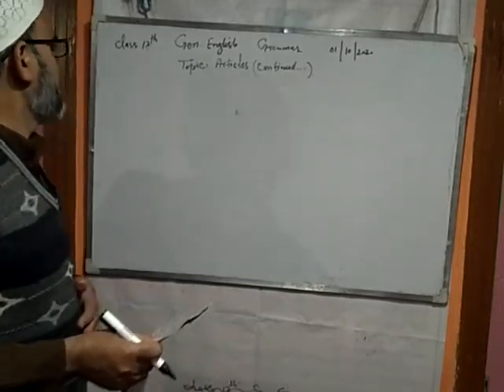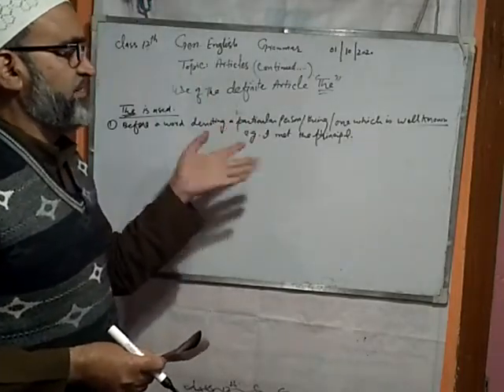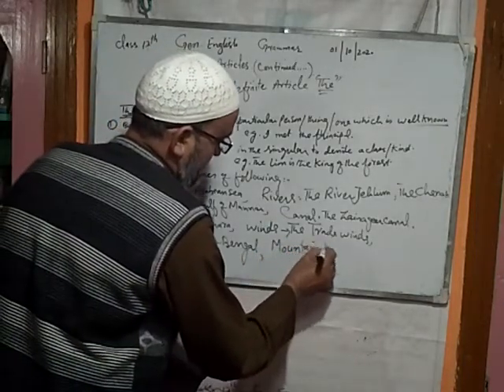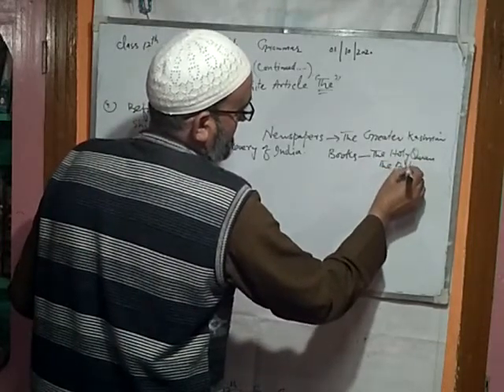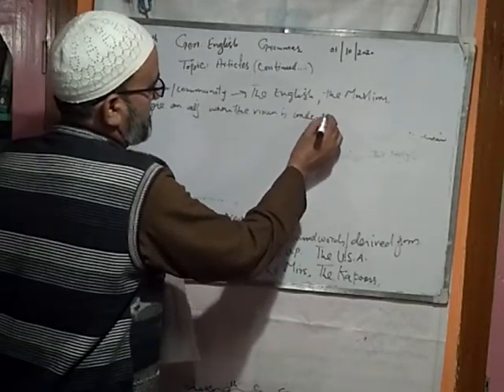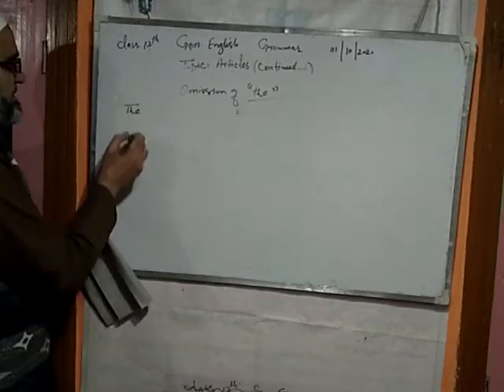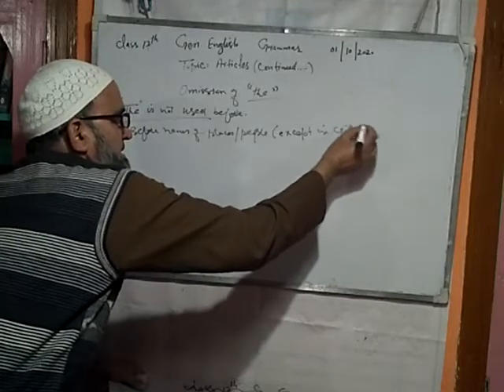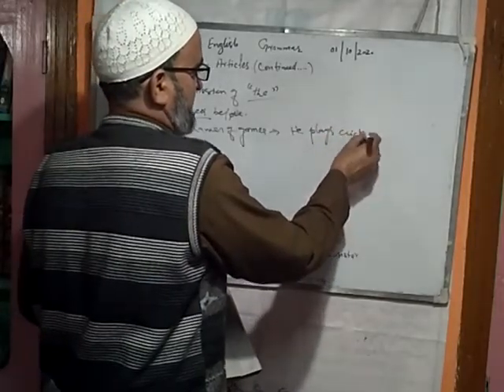The Articles part2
JKBOSE GENERAL ENGLISH CLASS 12TH